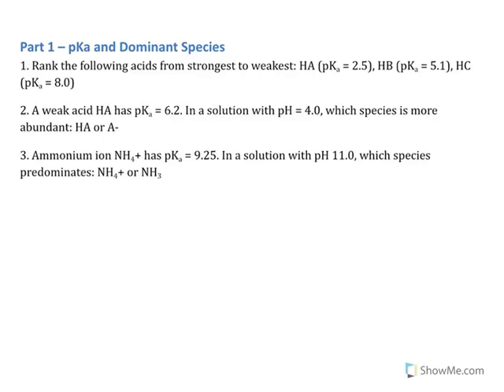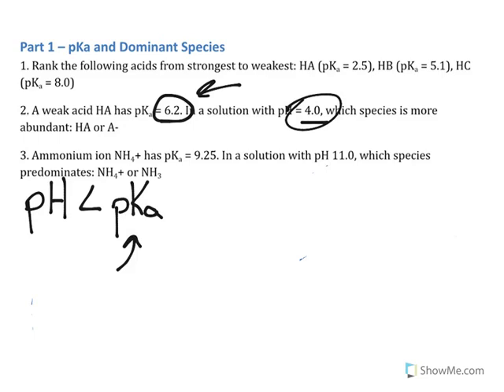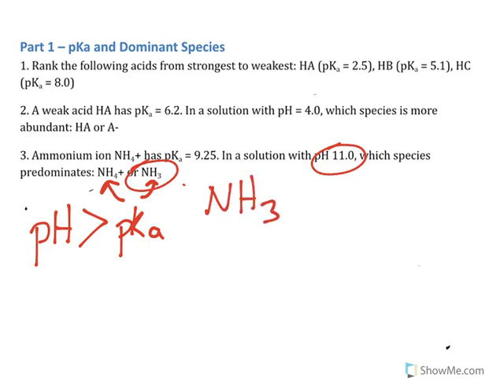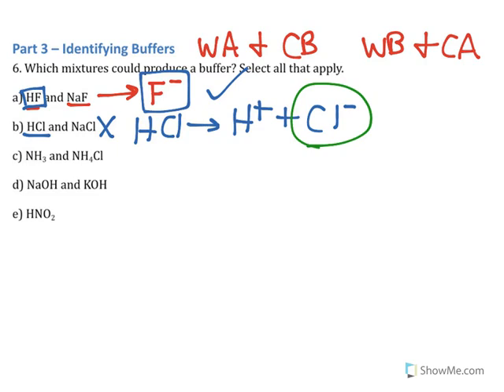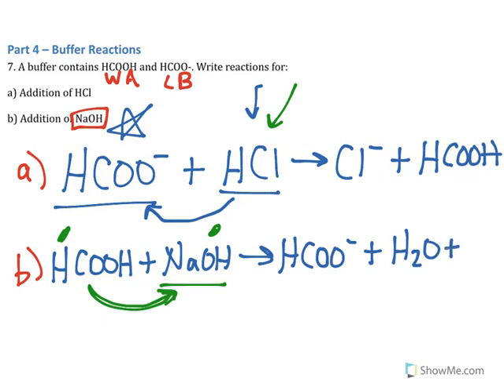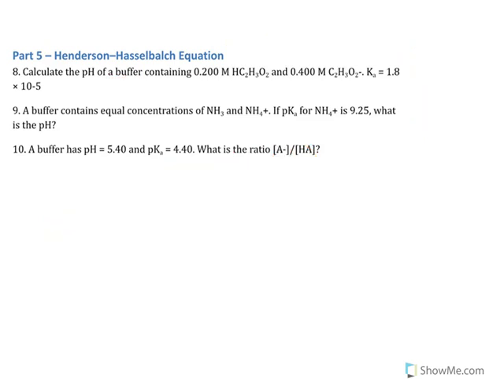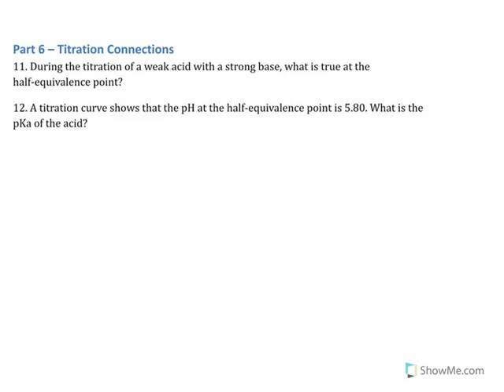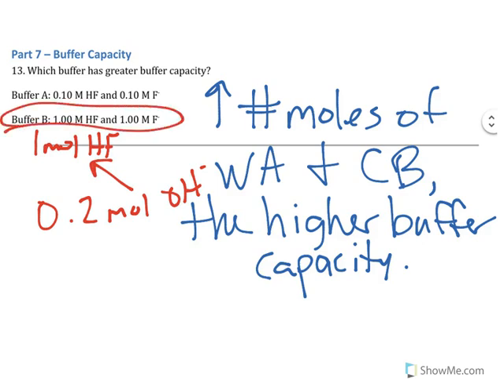Buffer Practice Problems (AP Chem)